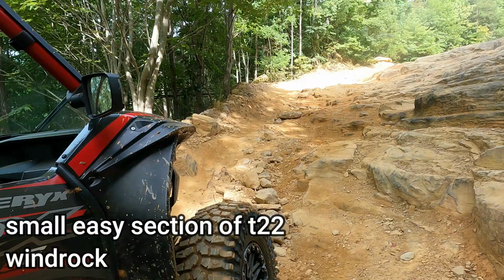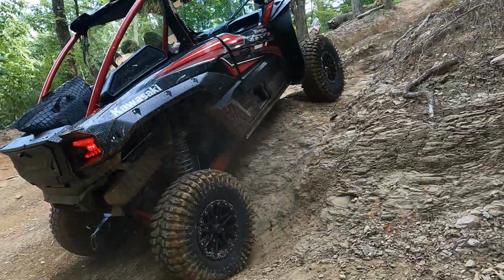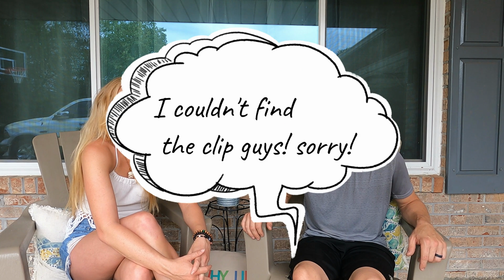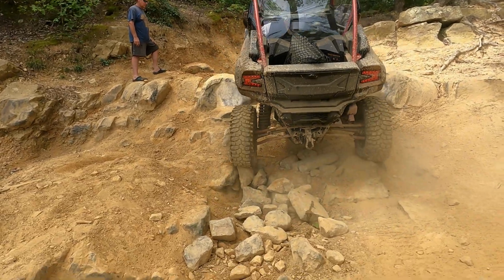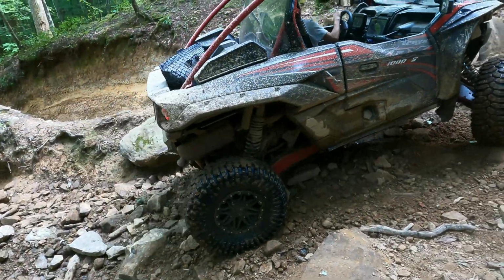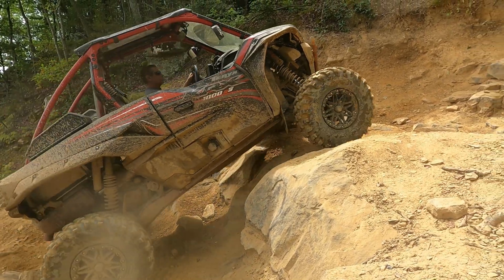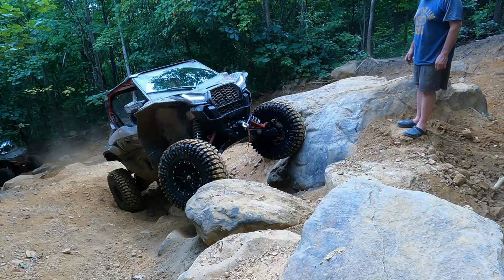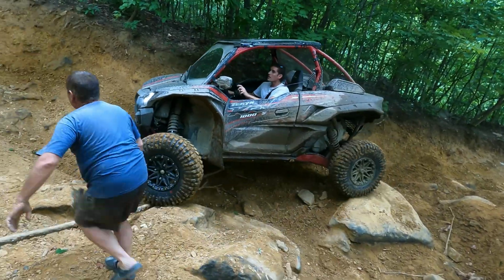Comparing our new Maxxis Roxxzillas vs Maxxis Carnivores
Hey guys!
In this video we discuss what tires we had before and what we have now and how we feel about both! Keep in mind this is simply our opinion and our experience with the tires so don't be too hard on us hahaha! We mention having the Carnivores on our Polaris and on the Kawasaki, and how things have been since we switch to the Roxxzillas on the Kawasaki! We do believe the Polaris would perform amazingly with the Roxxzillas only because then you have the grip with the horse power!
We show clips of obstacles we have done with these at windrock park climbing so far and will do a video comparing the sticky compound and the regular as soon as we can!
Till the next Venture!
Bailey Rayne